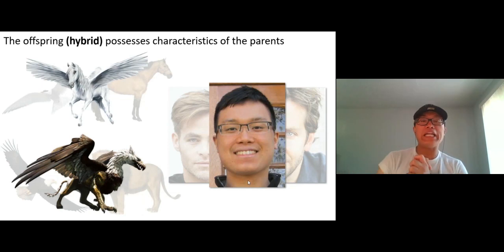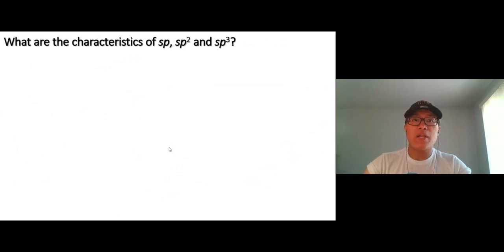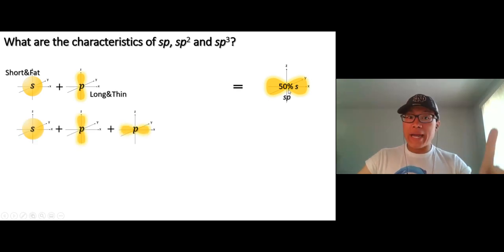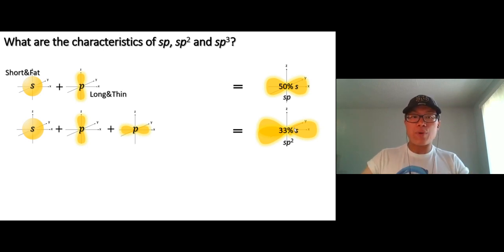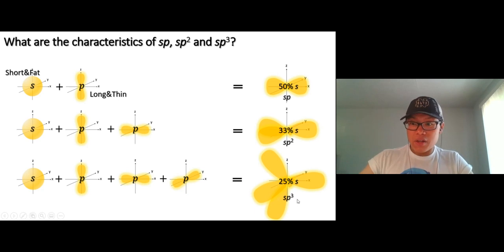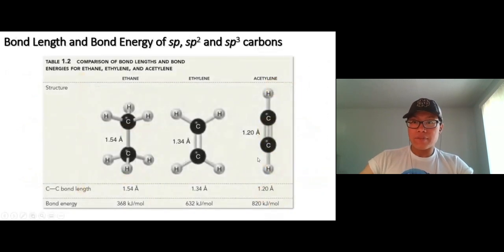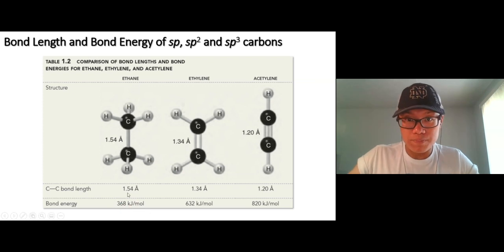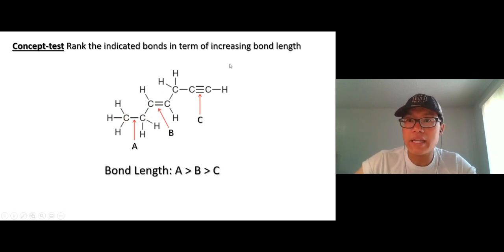Lecture Video Ch2 6 Bond length and Bond Energy default